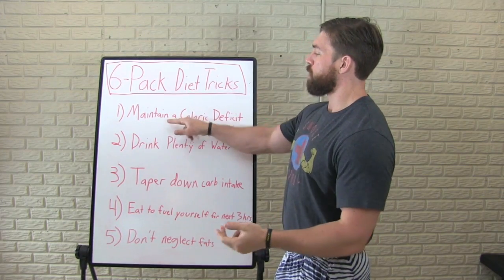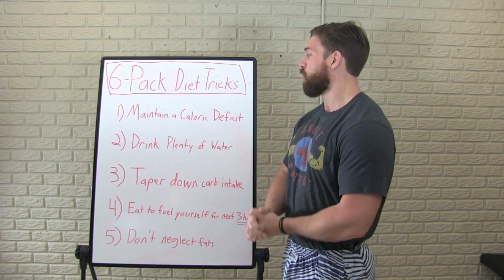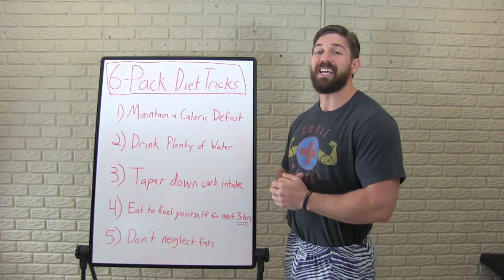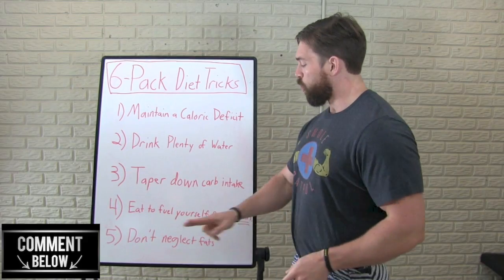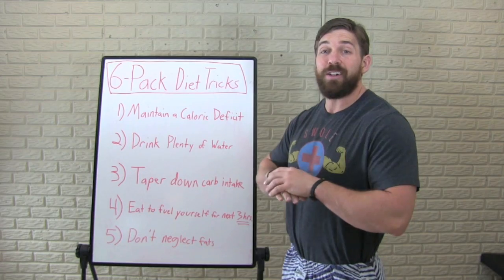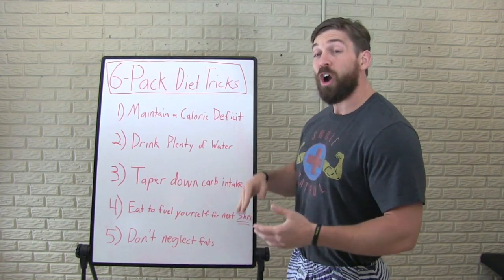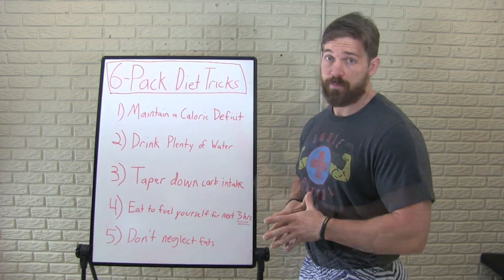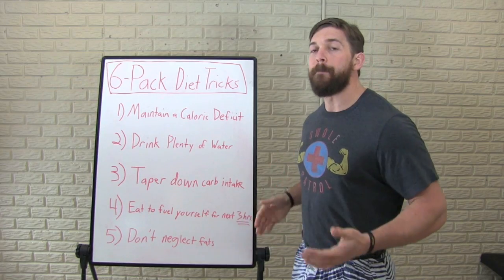Diet For 6 Pack Abs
In this video I'll share with you the 5 tricks you can use in your diet to build ripped 6 pack abs. Matching this diet up with the right training will give you chiseled 6 pack abs in no time! If you’re a busy dude over 30, you need a different approach to burning fat and reviving your anabolic hormones to look good, feel good, and f... good as you age. That’s why I upload new videos every Monday, Wednesday, and Friday on this fitness channel to give you kettlebell beginner and advanced workout videos, including kettlebell fat loss routine, kettlebell training for strength, kettlebell HIIT workouts, etc. I will also share helpful tips and routines that you can do at home or in the gym using dumbbells, barbells, bands, body weight, and other strongman implements. These are designed to achieve maximum muscle development, burn fat for hours, increase core strength and ultimately help you move more explosively WITHOUT experiencing aches and pains from inflammation and overtraining. Best of all, these workouts typically only take 10 minutes or less, so you can get fast & dramatic results that help you look good naked and perform like a BEAST...without dedicating your life to fitness. Follow my videos if you want to look good, feel good, and f... good in under 10 mins a day.

Coach MANdler (Chandler Marchman)